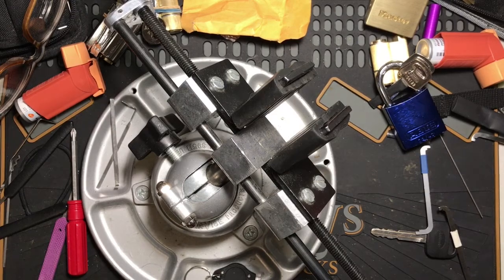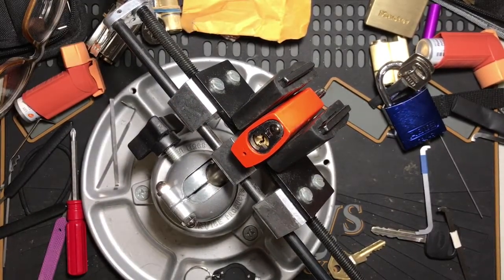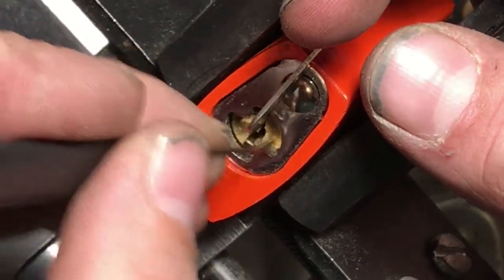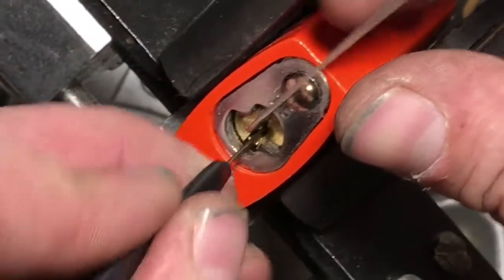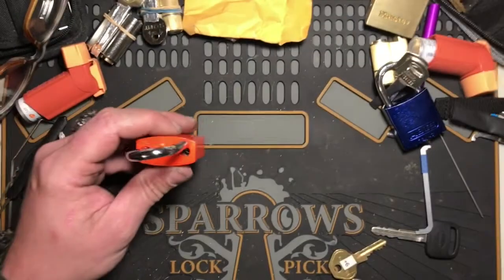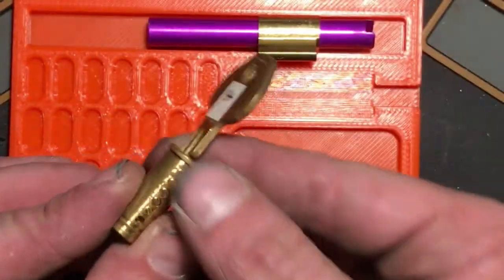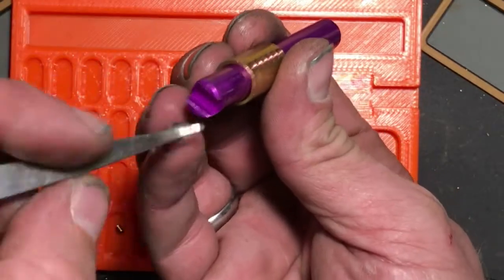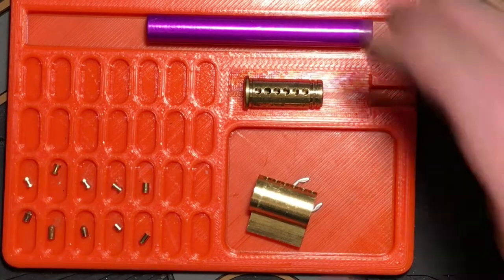Master Pro Series 6835 (119)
If you or someone you know suffers from picking the same old lock, please contact a professional at: to exchange locks and brighten your day...

3D Locksport If you or someone you know suffers from picking the same old lock, please contact a professional at: to exchange locks and brighten your day...